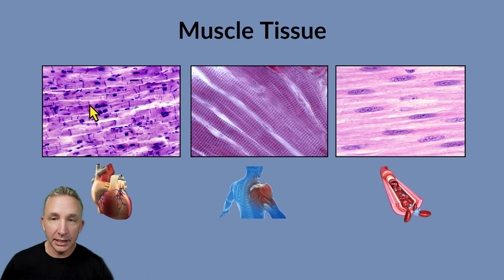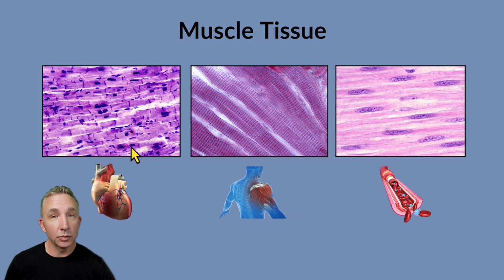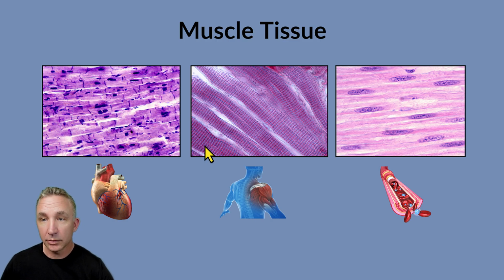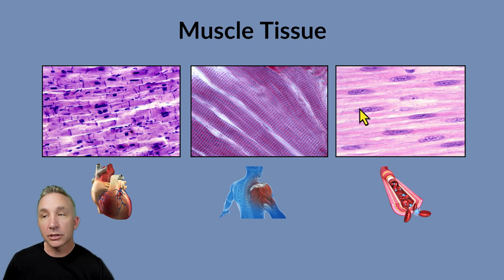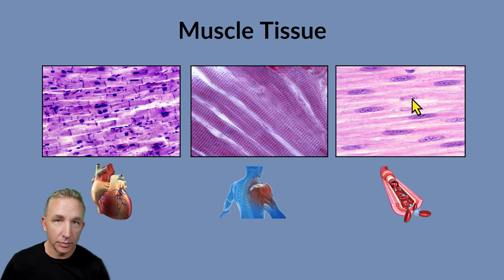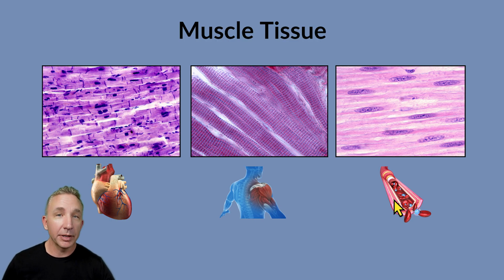Histology of Muscle Tissue Skeletal, Cardiac, and Smooth Muscle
Understanding the histology of muscle tissue is essential for mastering anatomy, and this video breaks down the three muscle tissue types: skeletal, cardiac, and smooth muscle. Learn how muscle cell structure, including intercalated discs, gap junctions, and actin and myosin, contributes to muscle fiber organization and muscle contraction. Explore key features like striations in muscle, A bands and I bands, myofibers, and connective tissue in muscle. When you're studying microscopic muscle anatomy, this video makes complex concepts easy to understand!

VIDEO CHAPTERS:
00:00 Introduction to Histology of Muscle Tissue
00:18 Overview of Muscle Tissue Types
00:40 Understanding Skeletal Muscle
01:12 Cardiac Muscle and Intercalated Discs
01:45 Smooth Muscle and Its Unique Structure
02:10 Actin, Myosin, and Muscle Contraction
02:35 Striations in Muscle: A Bands and I Bands
03:00 Muscle Fiber Organization and Myofibers
03:25 Connective Tissue in Muscle: Endomysium & Tunica Media
03:50 Smooth Muscle in Digestion and Involuntary Control
04:15 Summary and Key Takeaways

Let’s connect!